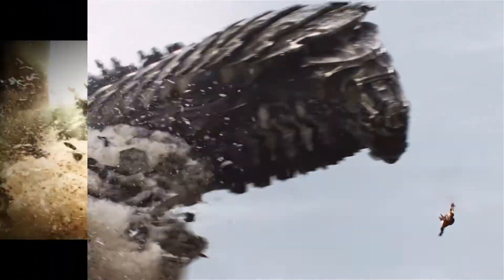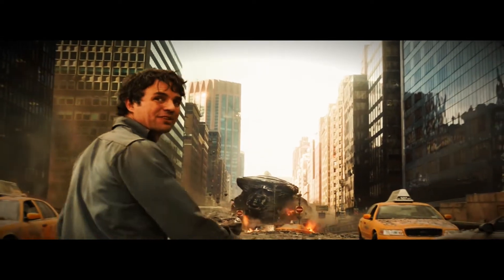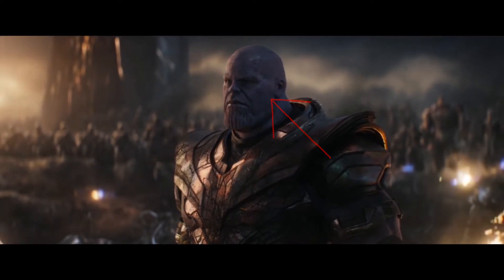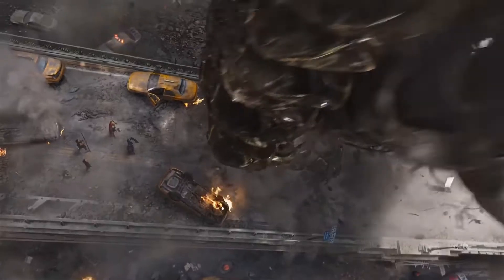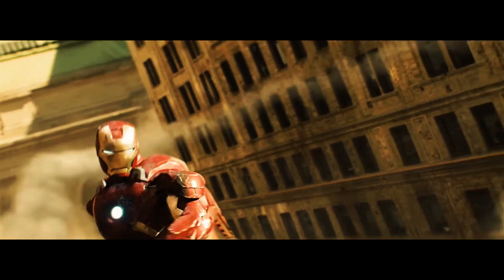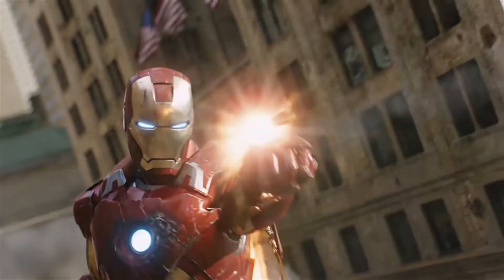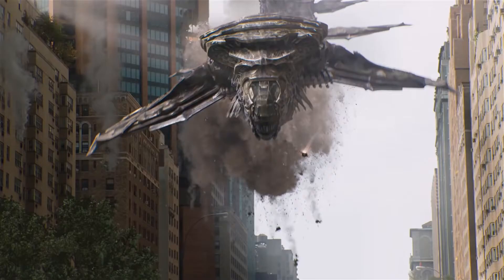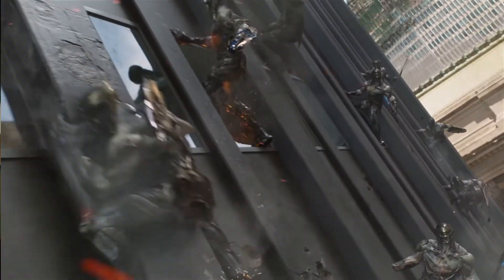What makes lighting look cinematic? - A quick example: The Avengers (2012)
So, what exactly makes lighting appear "cinematic" and appealing to the eye? Well, it depends on what kind of story you want to tell and how you want your audience to feel. Here's a quick example looking at the different and unique lighting of the 2012 blockbuster, The Avengers.

Jungle in a Room Studios